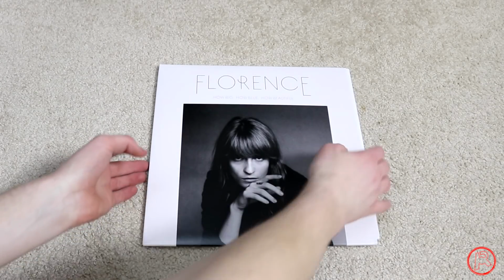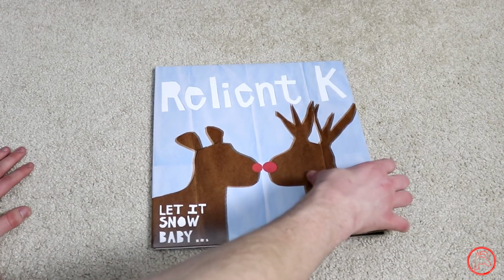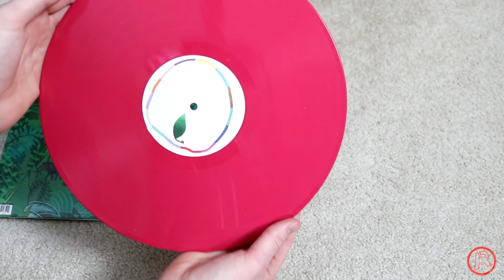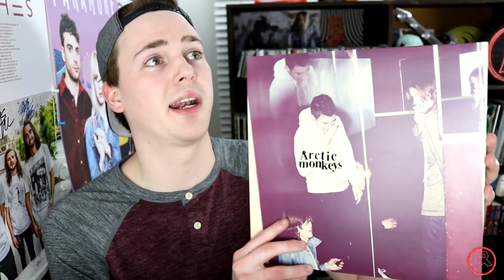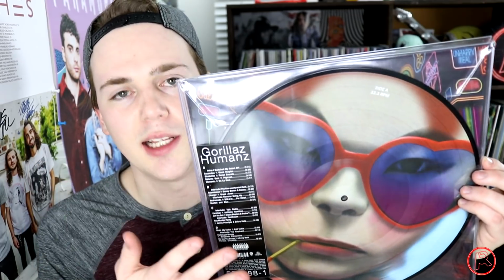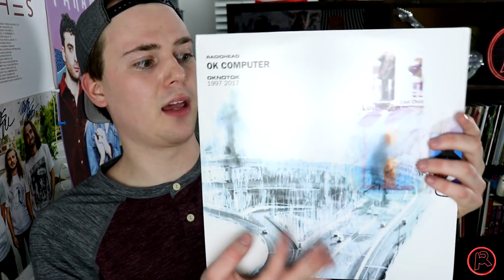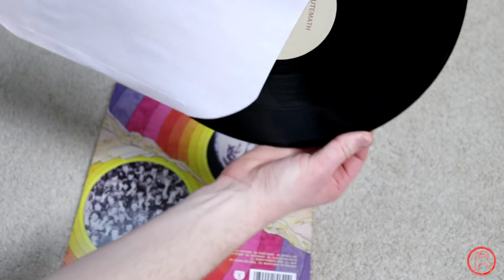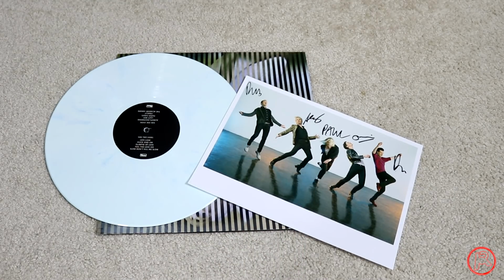Vinyl Collection Update (Radiohead, Gerard Way, Arctic Monkeys) | February 2018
Hey hey hey, it's time for a new vinyl collection update! From Gerard Way and Arctic Monkeys to MGMT and Kacey Musgraves, check out these 15 records I've added to my collection over the past few months!